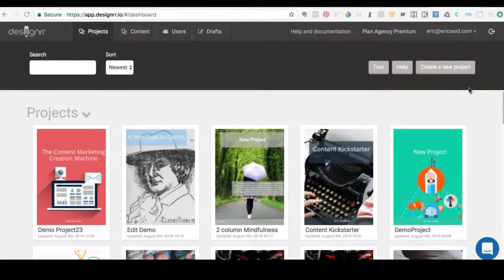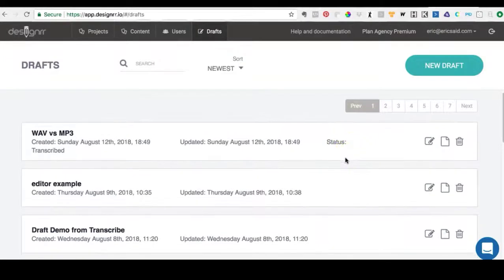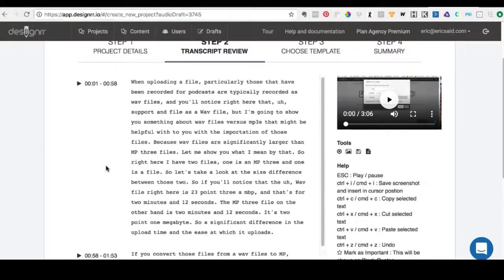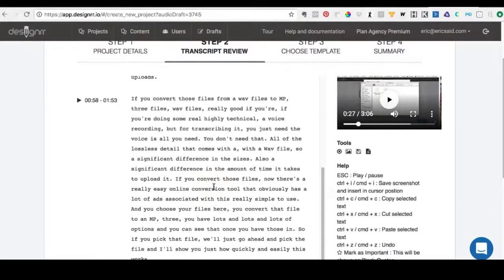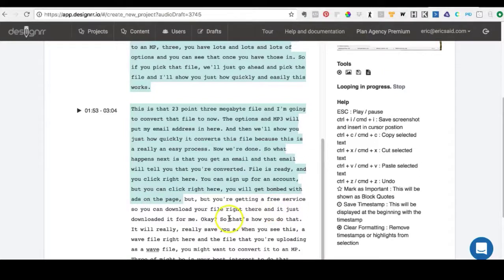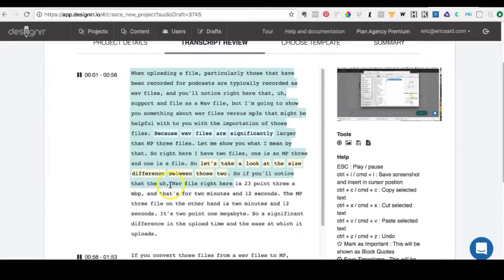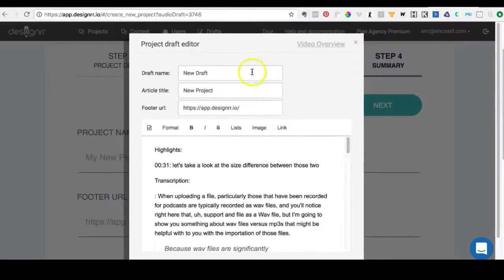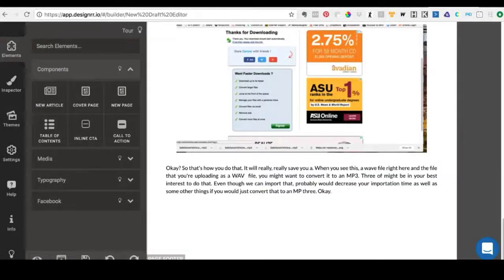Designrr... Transcribe Audio Or Video Files With Designrr! Part 1 of 2